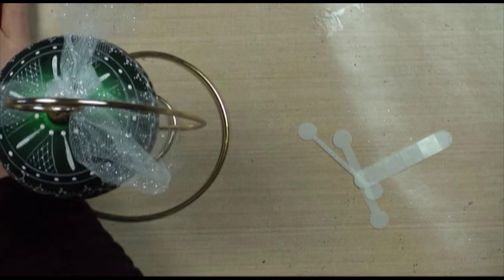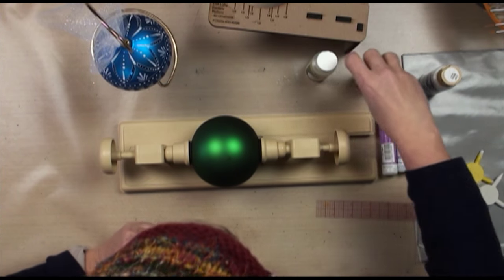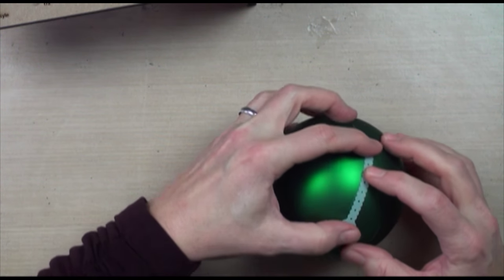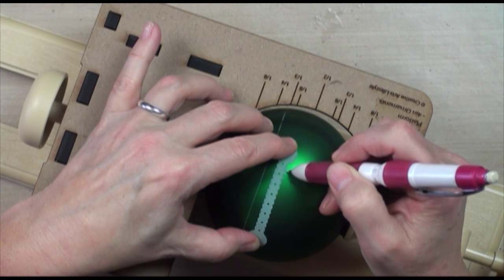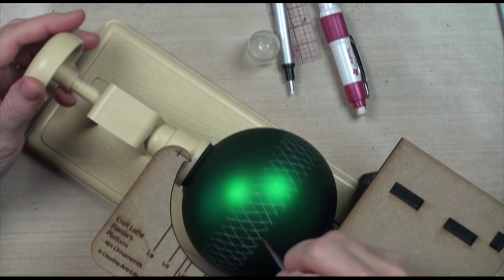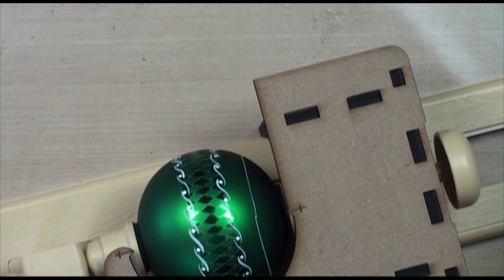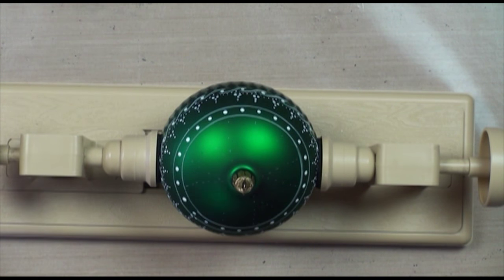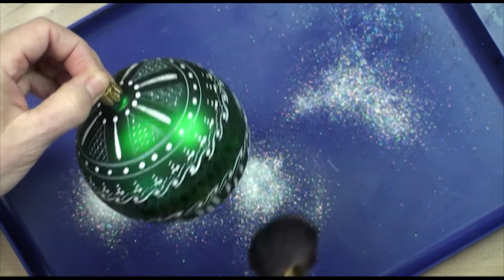How to Paint a Lace Ornament | How to Create a Diamond Pattern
A “gem” of an ornament with unique shimmering pearls, glittering tear drops, and sparkling diamond accents! Patty demonstrates how to paint lace designs on an ornament, how to create a diamond pattern easily and the tools needed to paint ornaments.

EZ Dot Tool

Flexible See-Thru Graph Ruler

Items that are Discontinued or coming back soon:

#2 Raphael Kolinsky Sable Quill Liner- D/C Try instead: Mighty Fine Liner

Clear Glass Stain: D/C

🎨Paints: Click on the packet sets above to get a complete paint list

Bead and Glitter Glue

Snow Writer

Glitter 48 Piece Set

Glitter Tray

⏰Times:
0:00 - Intro
1:02 - Supplies for Lace Painting on an Ornament
6:42 - How to Paint a Diamond Pattern
14:17 - How to Use Glass Stain
15:19 - How to Paint a Lace Design on an Ornament
23:06 - How to Add Glitter to Ornaments